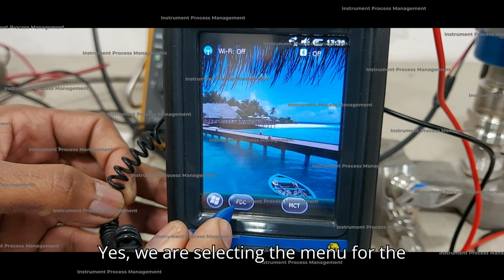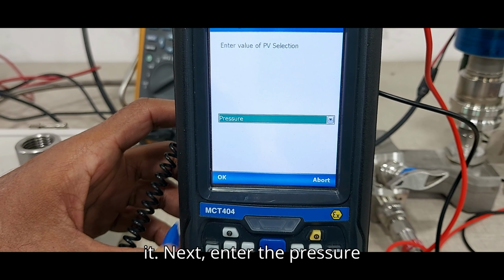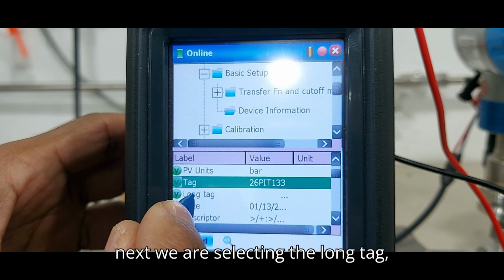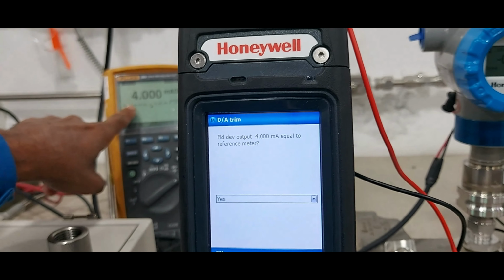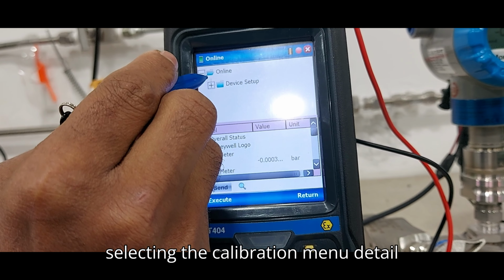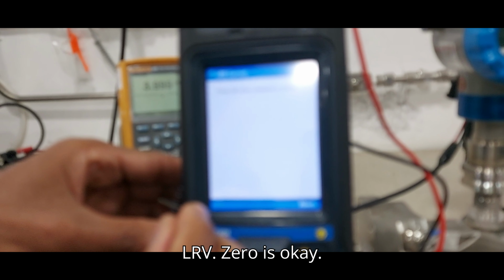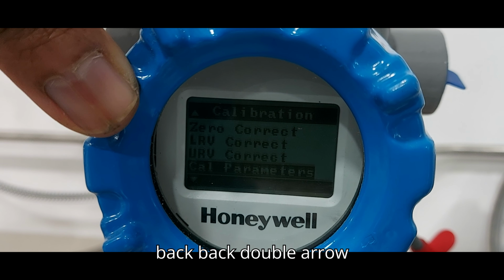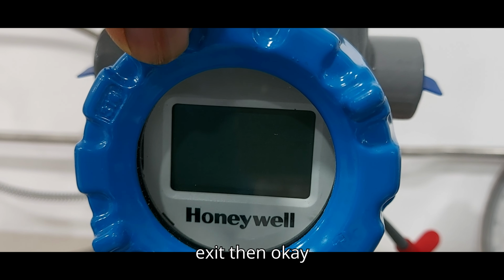Error troubleshooting and Manual Calibration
In this video, we explain how to troubleshoot the “Meter Body Unreliable Communication” error in the Honeywell SmartLine ST800 Pressure Transmitter.

✅ the unreliable communication persists,
✅ the meter body or electronics module faults remain,

honeywell st800
honeywell st800 transmitter
honeywell smartline st800
honeywell pressure transmitter
st800 meter body error
meter body unreliable communication
honeywell st800 error
st800 troubleshooting
honeywell st800 calibration
st800 manual calibration
honeywell smartline calibration
pressure transmitter troubleshooting
hart pressure transmitter
instrumentation troubleshooting
field instrumentation
industrial instrumentation
4-20ma transmitter
smart pressure transmitter
oil and gas instrumentation
calibration procedure

This video is ideal for technicians, engineers, and students involved in instrumentation Oil and Gas Industry.

🎥 In this video, you'll learn the basics of Instrument Process Management, including calibration steps, setup procedures, and safety tips for industrial environments.

Without Hide Any Information's